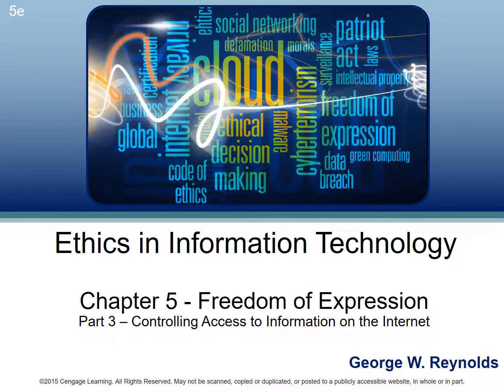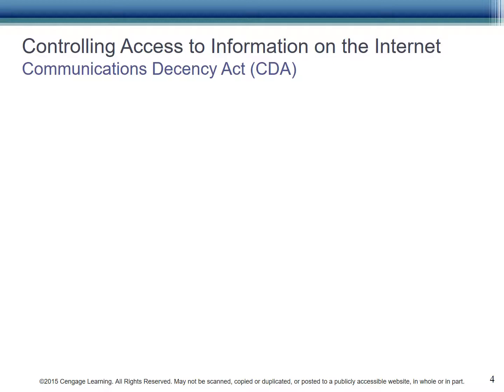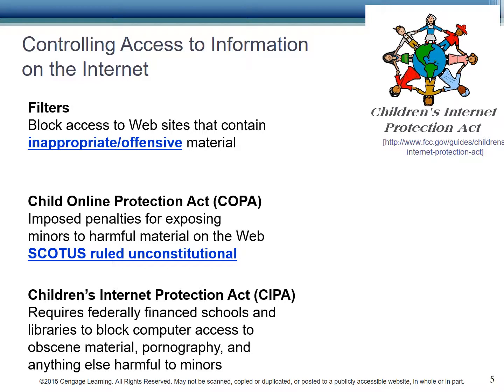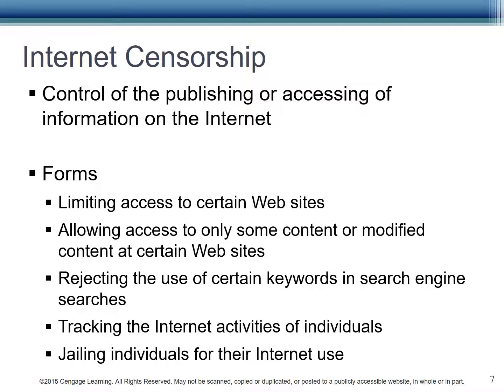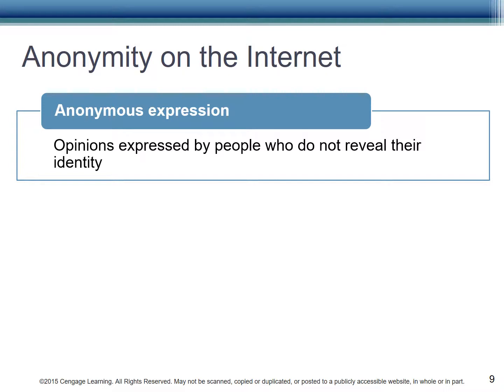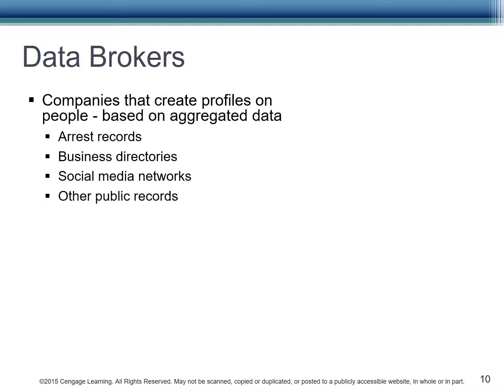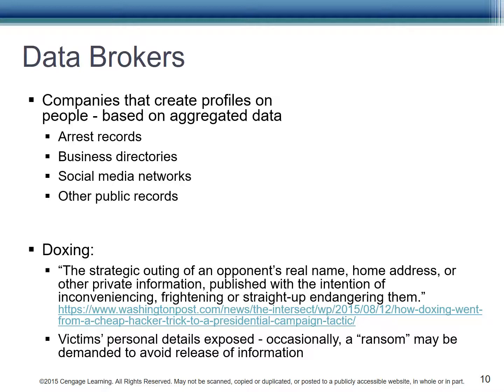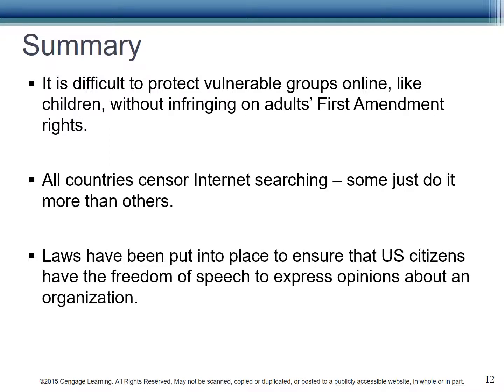Chapter 5, Freedom of Expression, Part 3: Controlling Access to Information on the Internet (15:50)